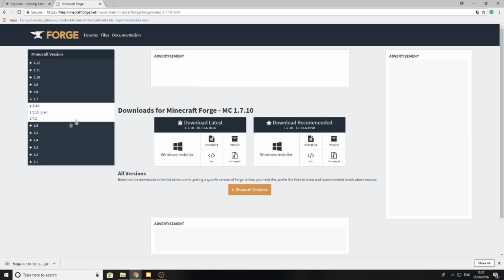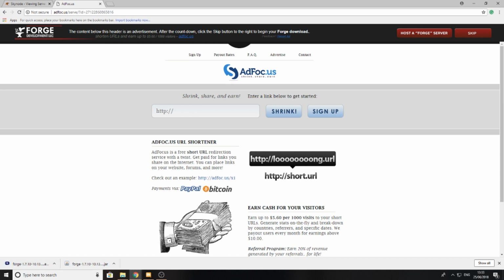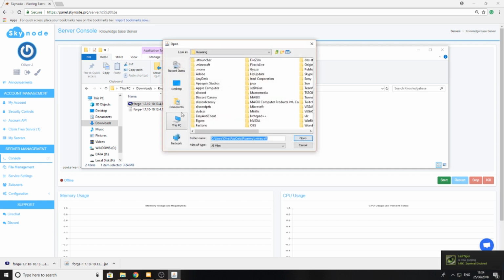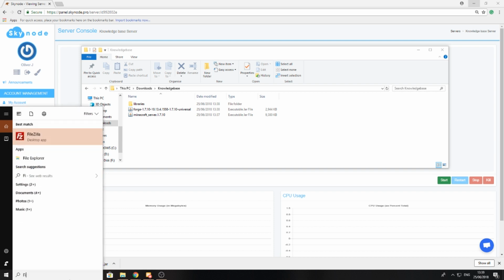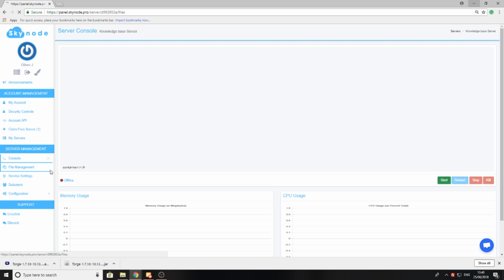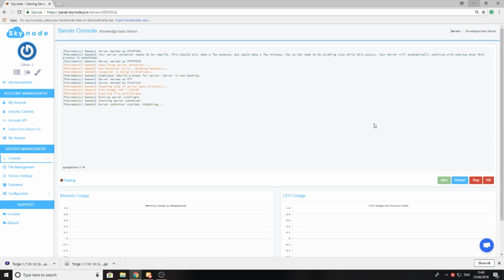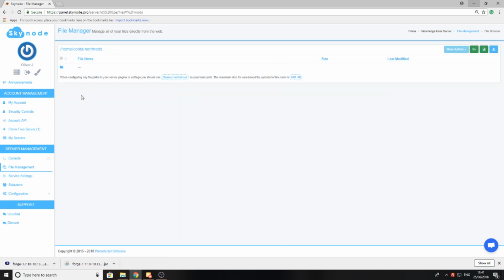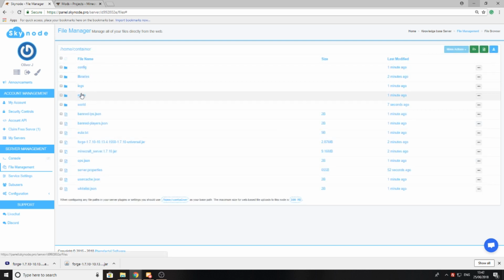Installing Forge | Skynode Tutorial Series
This guide will show you exactly how to still any version of forge on to your server so you are able to add mods and add an extra element of fun to your server.

Skynode is a hosting provider formed in 2017 with the sole aim of providing quality Minecraft hosting. We’re dedicated to providing clients with the best experience for the best price and that’s been our sole aim since we started. We don’t settle for second best when it comes to service and support, so give us a try and we’ll show you our commitment to you as a client! With our wonderful community of clients and our friendly staff, you’ll feel at home!

It’s all well and good that we claim to be the best, but where’s the evidence. Well, for starters we use only the best and latest technology to power our servers. Our nodes use Intel i7-6700k and i7-7700k processors with over 4.2GHz clock speeds to achieve the fastest performance for your server! In addition to this, we provide comprehensive support round the clock (which is included in the price!). We use a test panel before purchase so you can see exactly what your money buys you, as well as a 48-hour refund policy in case we don’t live up to your expectations!

So go on, try us out today!